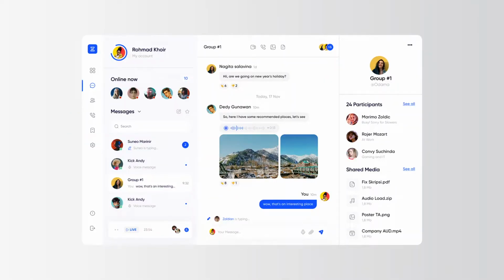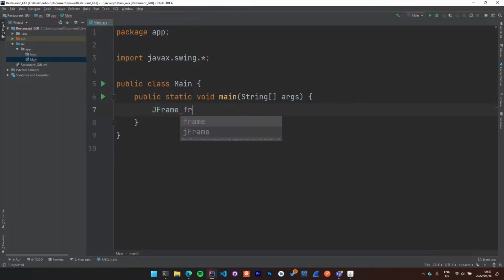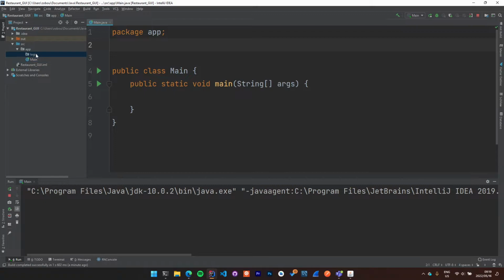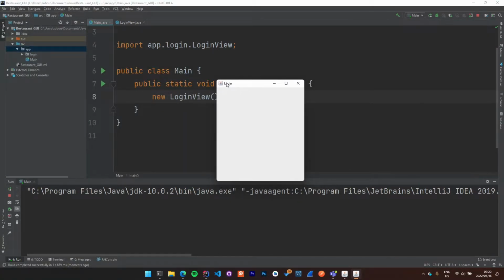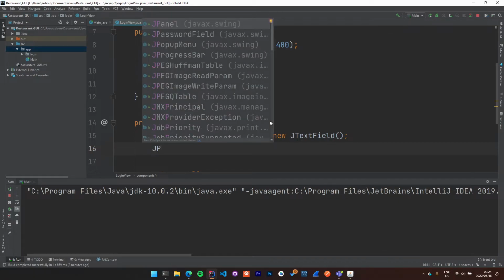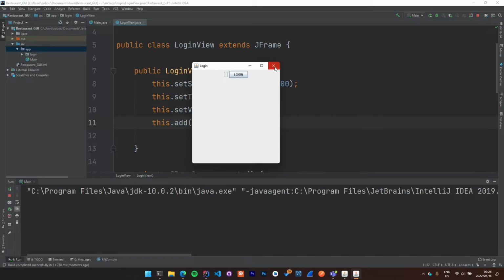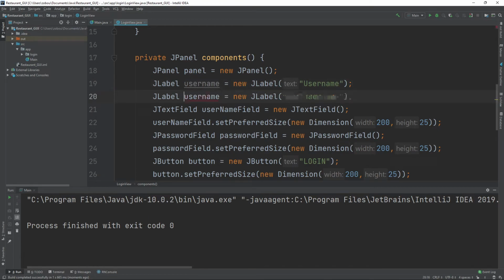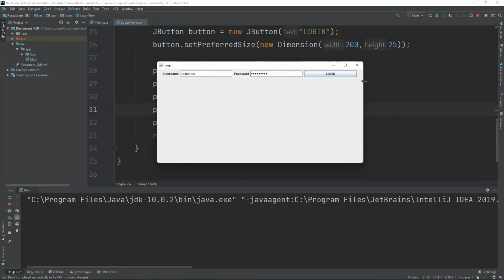How to create modern GUI with JAVA - Login Page 1 - WITHOUT NETBEANS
In this tutorial a basic login page was created using Swing components.
The next tutorial will cover up laying out the components properly and styling the page.